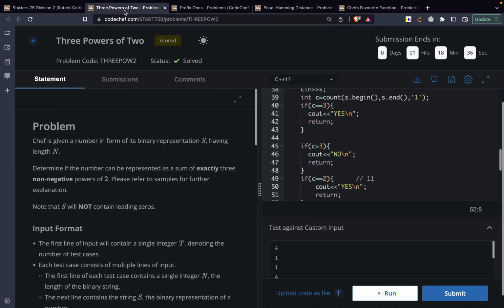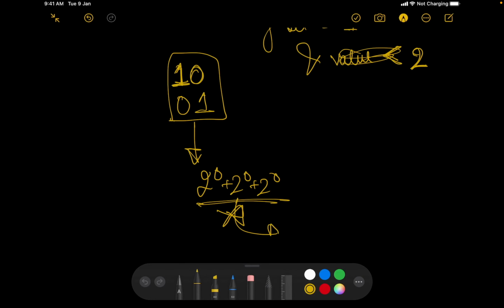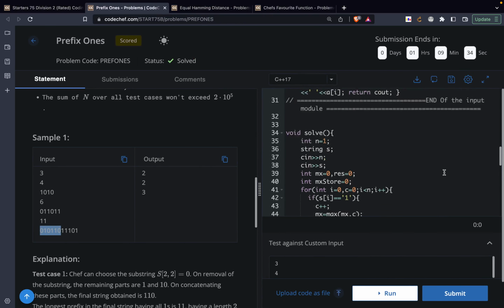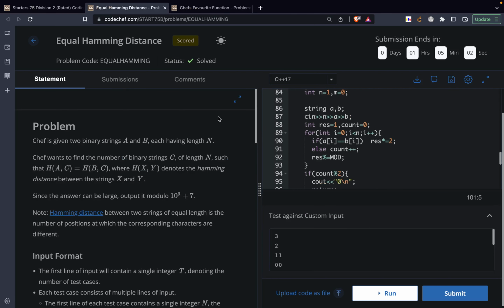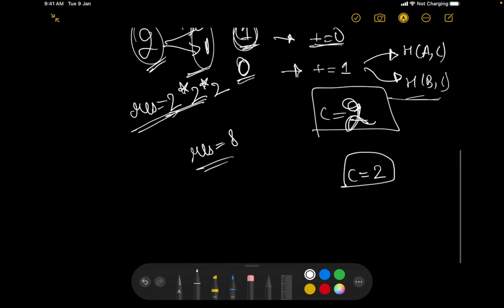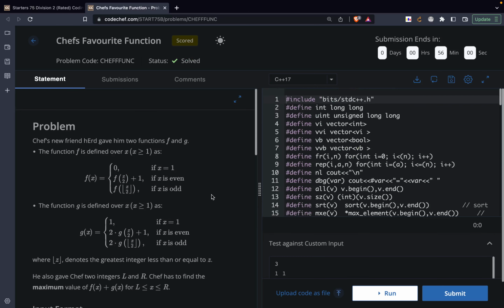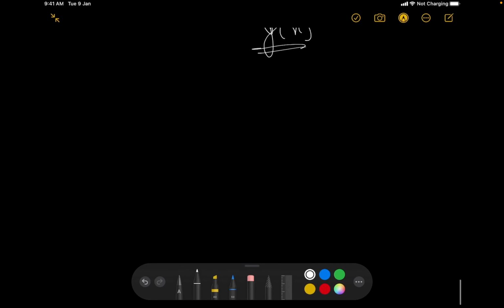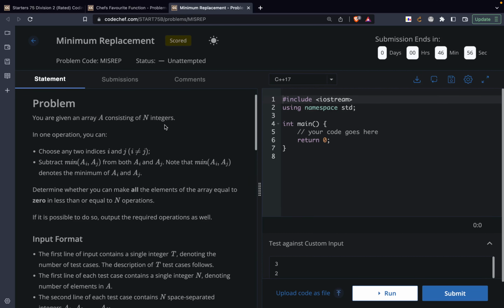Editorial Div2. A,B,C,D | Codechef Starters 75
Three powers of two
Prefix Ones
Equal Hamming distance
Chefs favourite Function
Codechef Starters 75